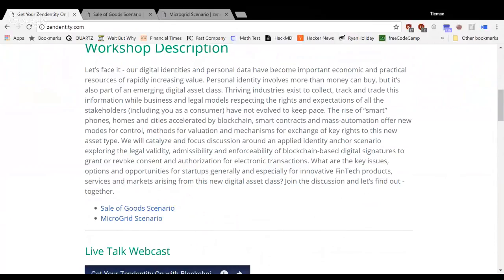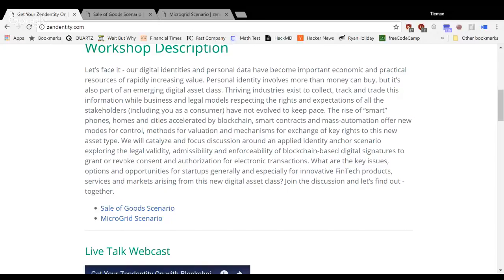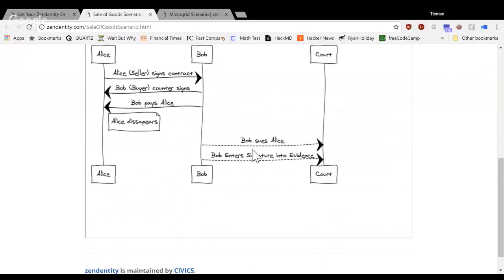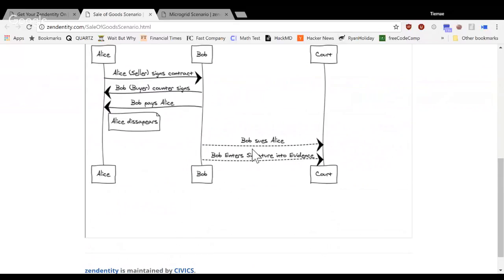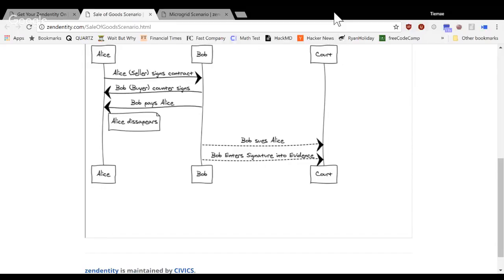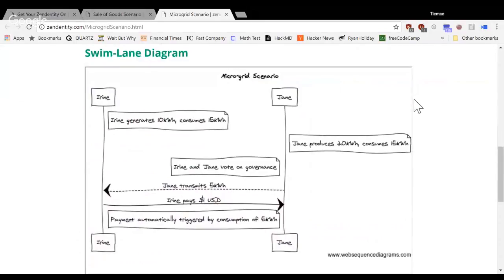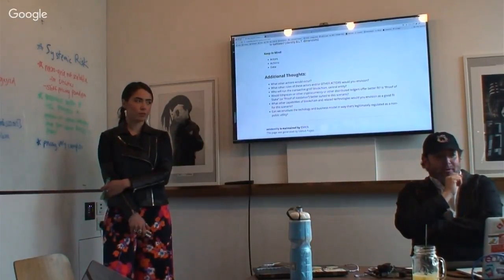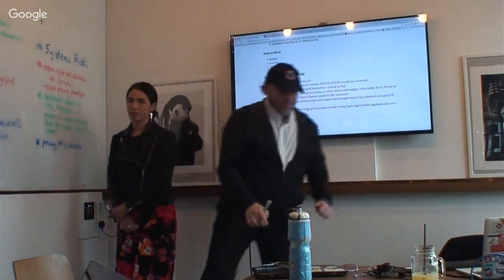Get Your Zendentity On with Blockchain Based Signatures